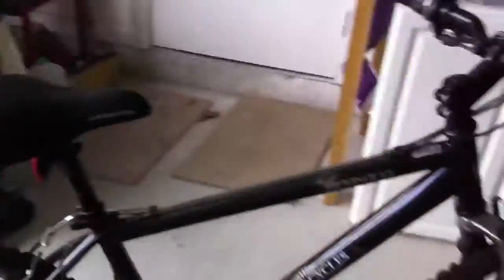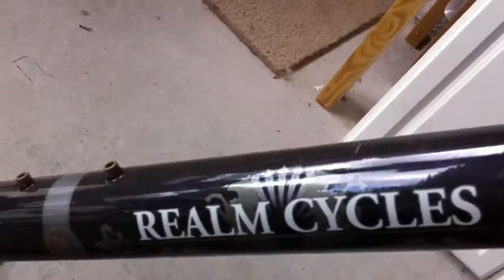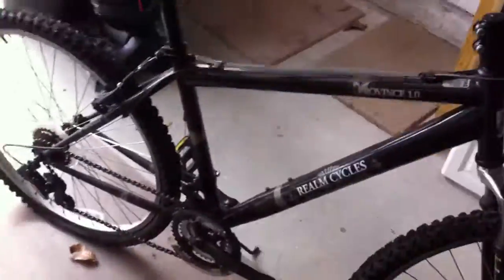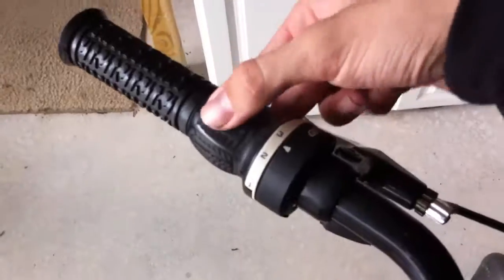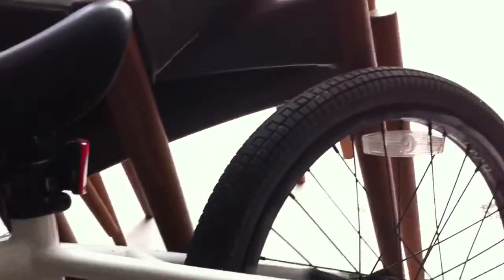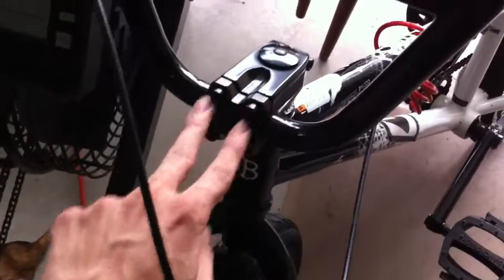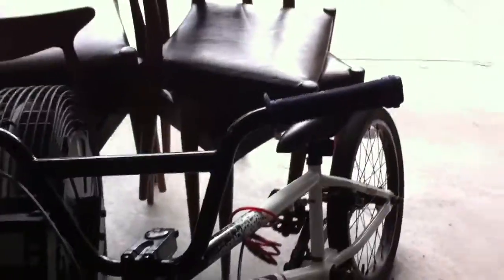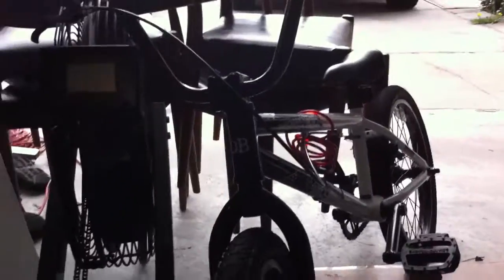The bikes I have and how I got them